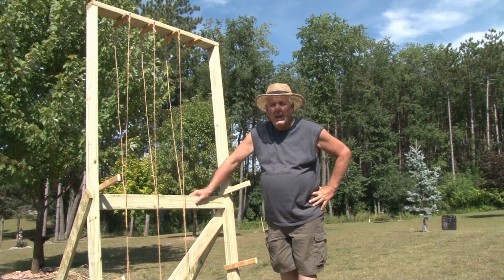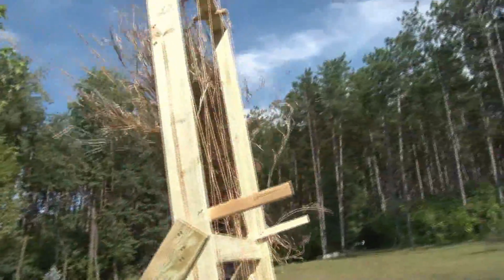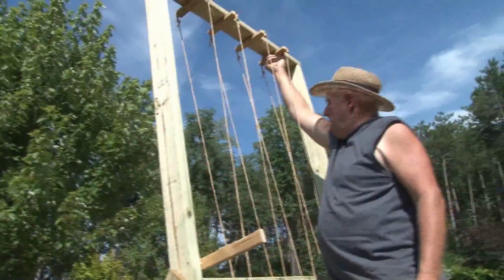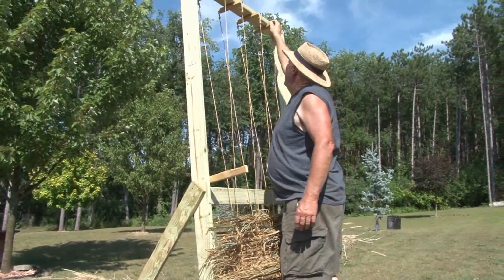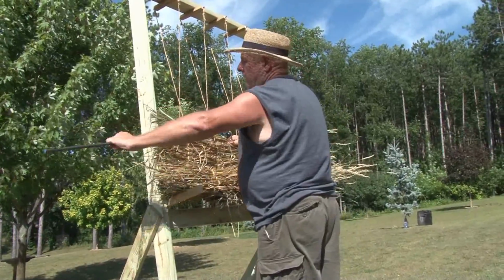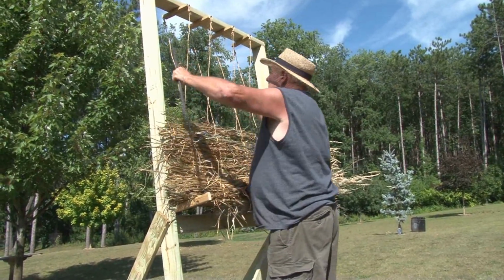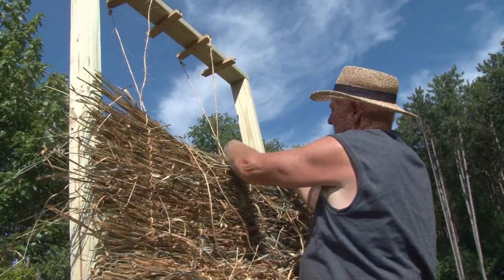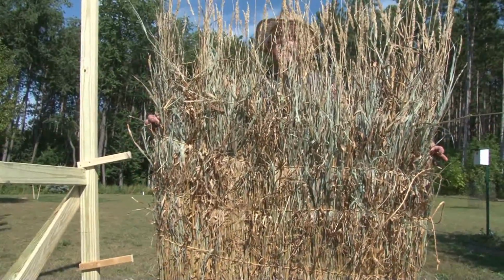How to make a grass mat for a blind for duck and goose hunting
Dick Solis shows you how to use a loom to make your own grass mats for duck and goose hunting blinds.